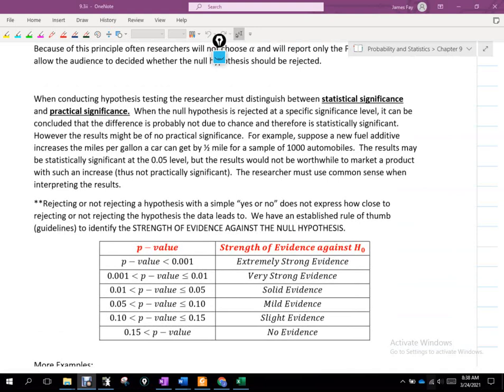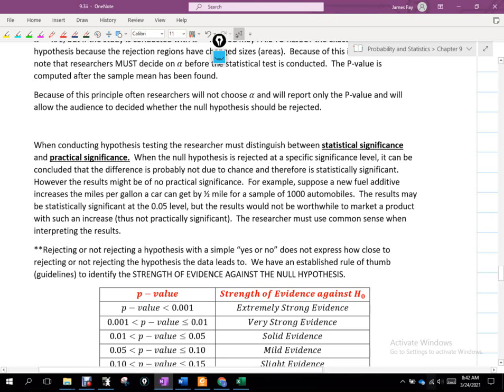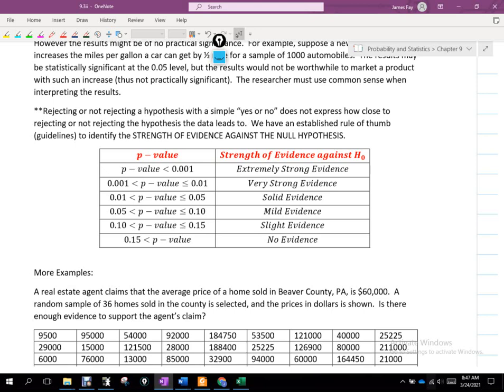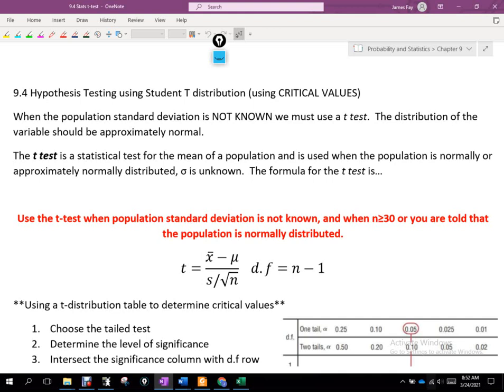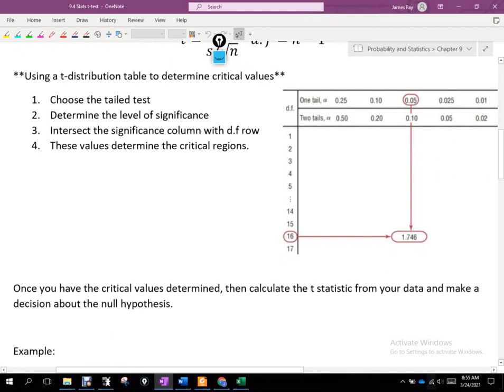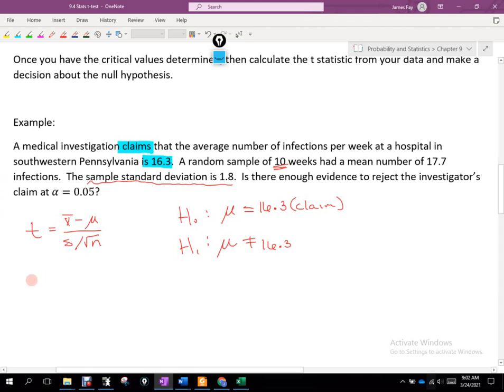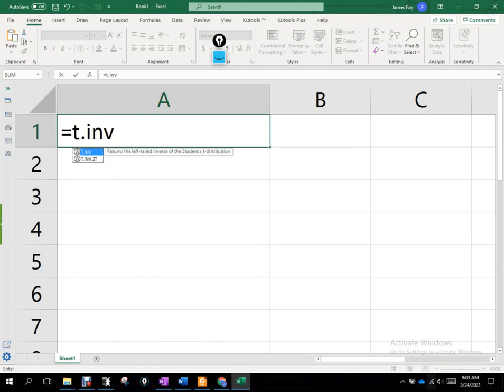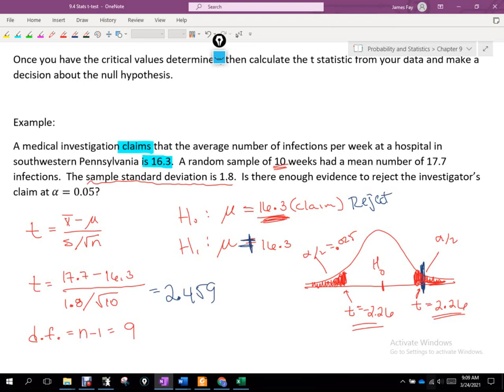03 24 21 Stats Section 9 4 Day1